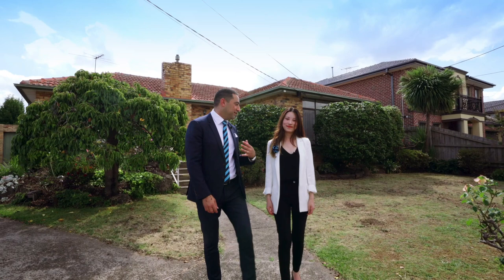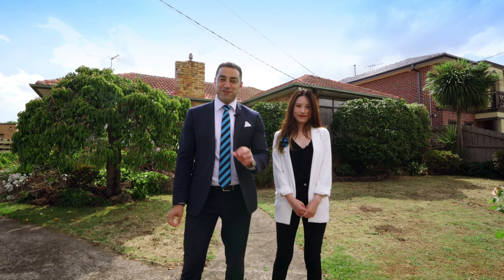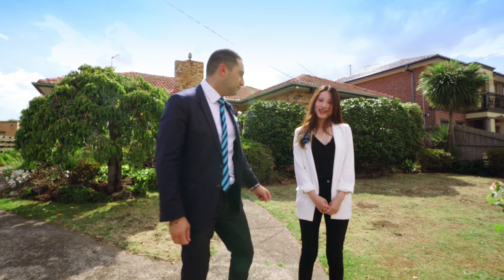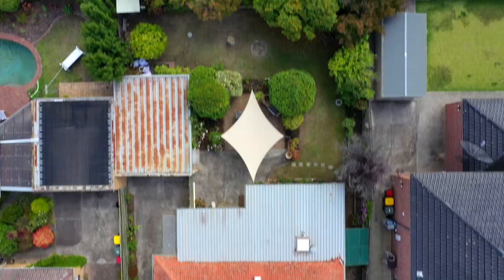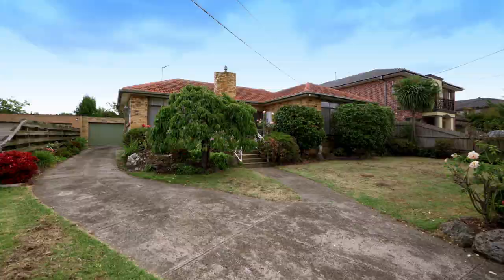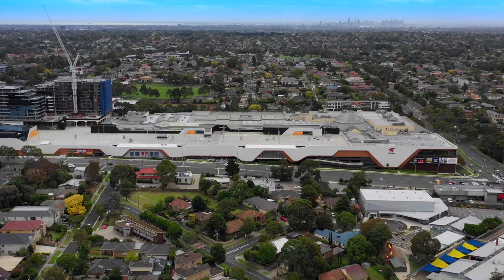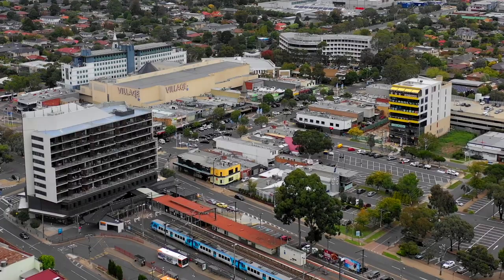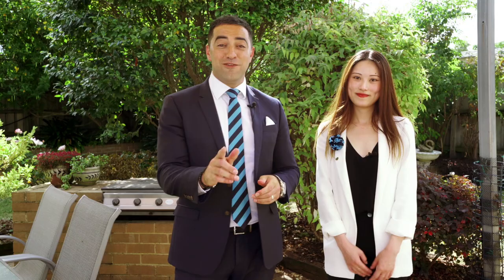19 Lisbon Street, Glen Waverley | Harcourts Judd White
EXCITING PROSPECTS IN CENTRAL GLEN WAVERLEY

19 LISBON STREET, GLEN WAVERLEY
Situated in a prime location and in arguably one of Glen Waverley's best streets, get ready to reap the rewards of this grand land and premier residential proposition on 737m2 (approx.) flat, regular shaped allotment.

Combining this privileged position with premier potential, this one-owner, much loved home offers the perfect live-in or rent out opportunity for the family keen to build a palatial mansion in central Glen Waverley with Glen Waverley Secondary College only meters from your doorstep.

Residing on the high side of the street, the home's comfortable dimensions offer three bedrooms; master with floor to ceiling built-in-robes and plenty of natural light. The large lounge and dining rooms sit at the front of the home and link through to the meals zone and solid timber kitchen with quality appliances. A lovely breakfast bench helps to separate the area from the adjoining spacious family room. Two showers, two toilets a bathtub and oversized laundry are here to ensure comfort for the family. Side and rear door access lead to a delightful, paved patio and the mature floral gardens in the backyard.

Furthermore, this brick veneer single level home provides gas heating, split system air conditioning, high ceilings plus a double garage that is preceded by a long driveway.

Enviably situated in the GWSC Zone, only a short walk from Wesley College, Glen Waverley Primary, The Glen with its recent renovations, Glen Waverley Train Station, the culinary delights of King